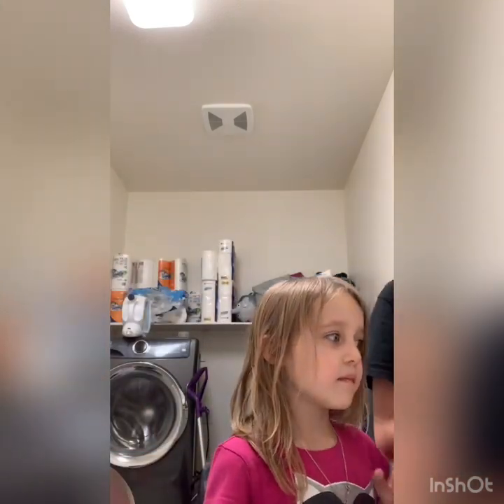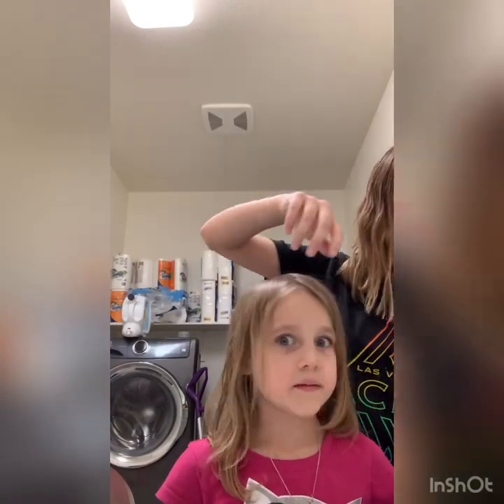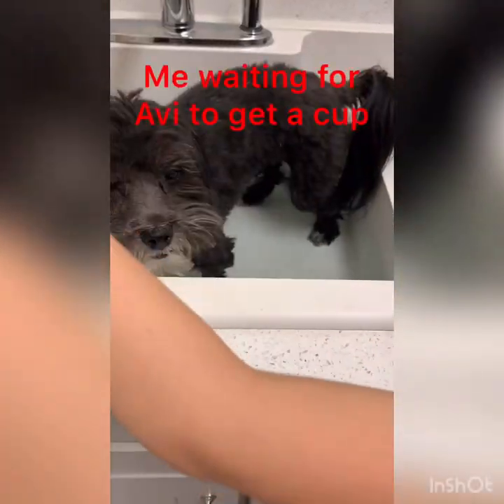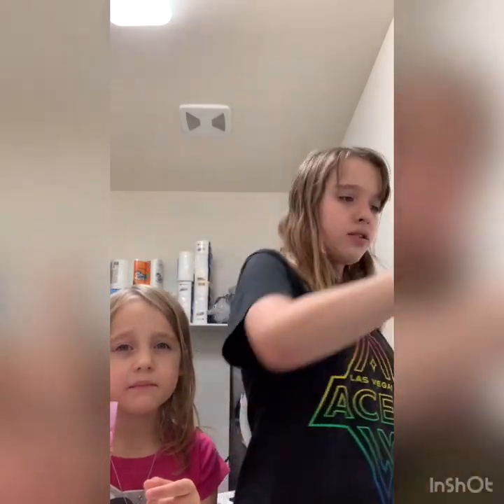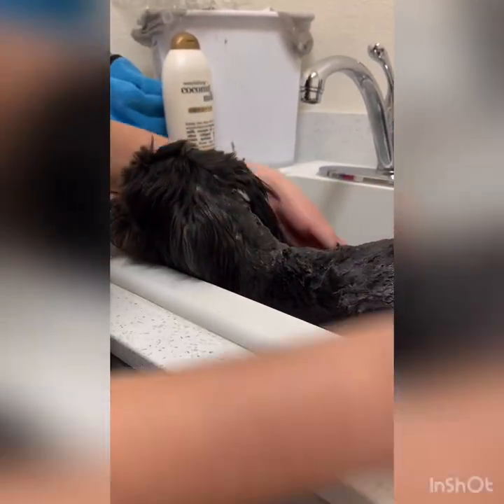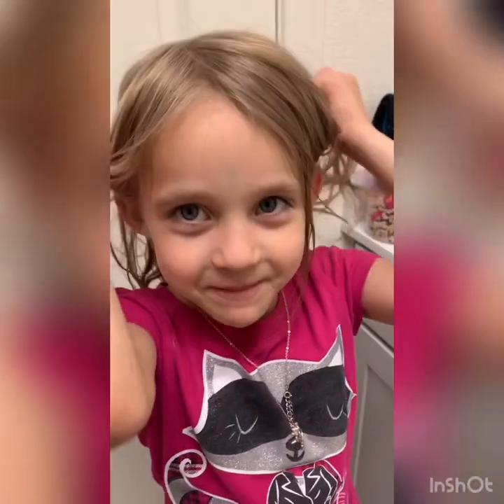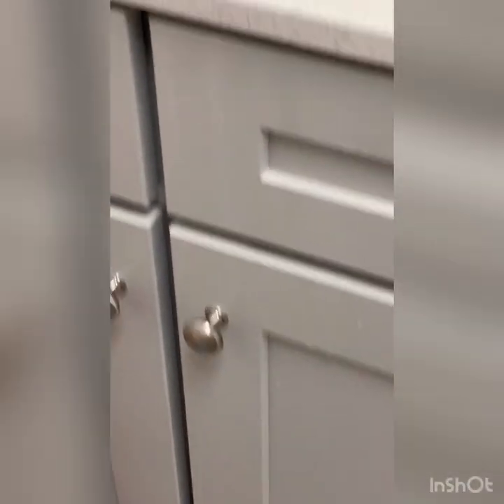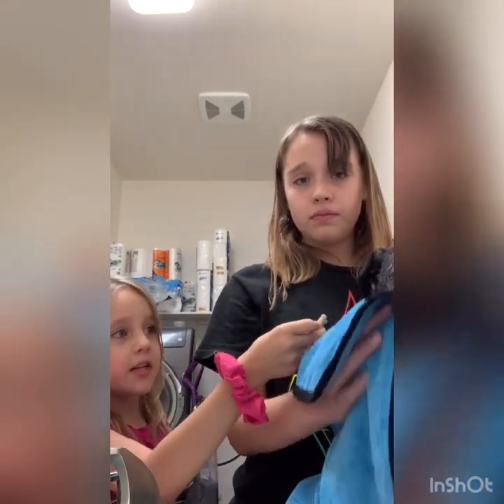Giving our not so fluffy dogo a bath 💗